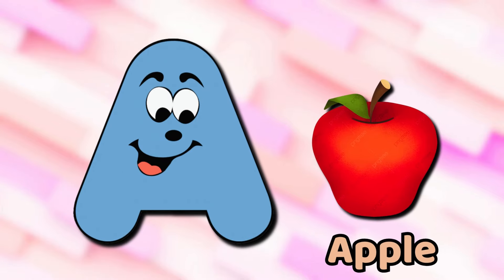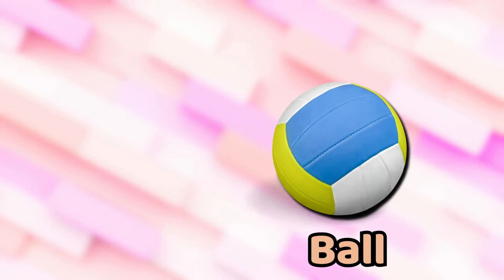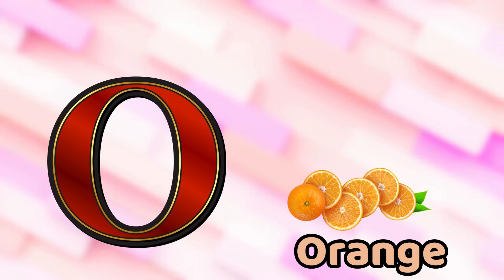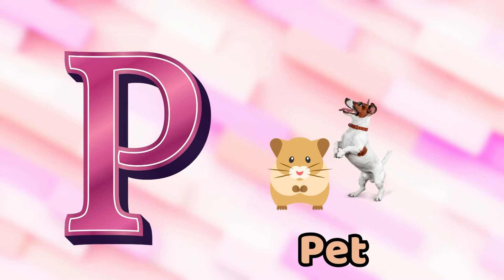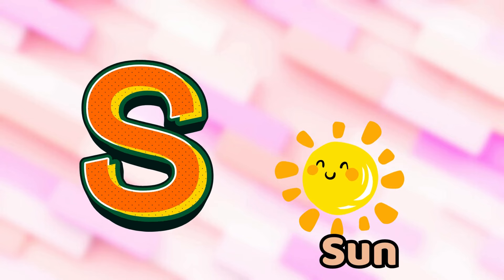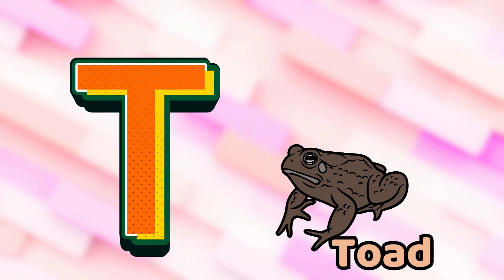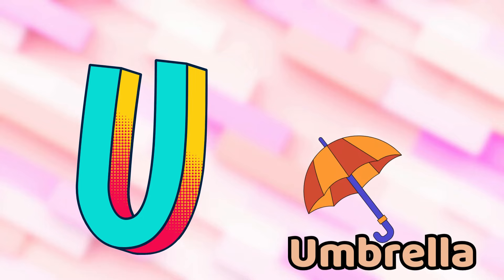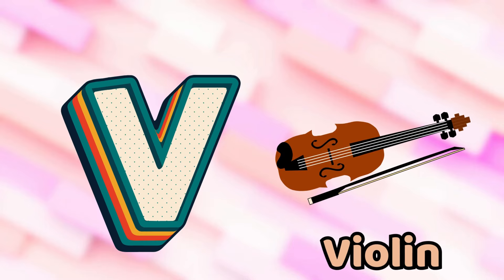the Alphabet song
thank for watchting,,,,,,,